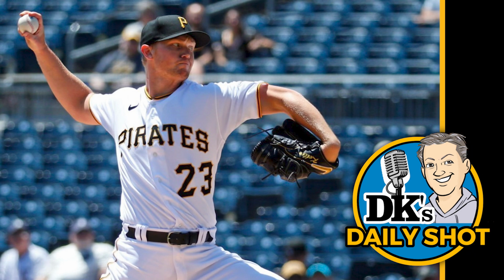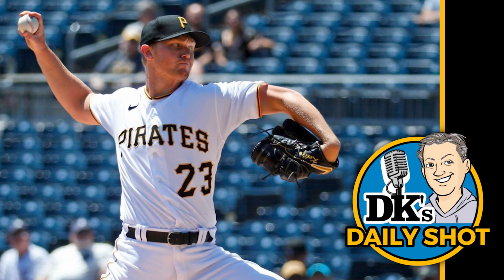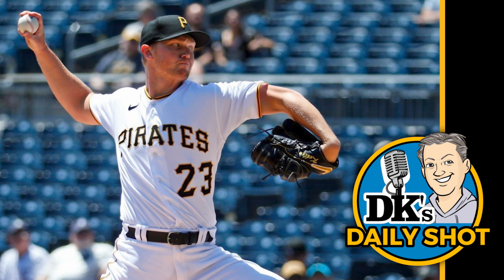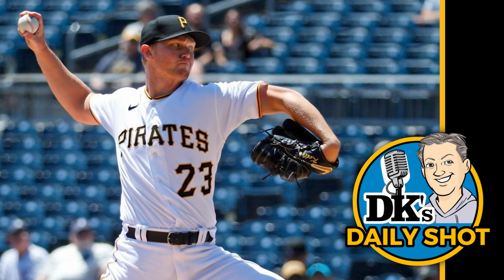DK’s Daily Shot of Pirates: The Mitch Keller puzzle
Solving the Mitch Keller puzzle involves lots of pieces, most of them moving … very quickly

► DOWNLOAD the all-new DK Pittsburgh Sports Apple app, built for diehard fans of the Steelers, Penguins and Pirates

► ABOUT US: DK Pittsburgh Sports is the proud, pioneering, fully independent venture begun in 2014 by award-winning columnist Dejan Kovacevic and featuring a professional staff covering the Steelers, Penguins and Pirates year-round and everywhere they go! This is where it all started! And WE'VE only gotten started!